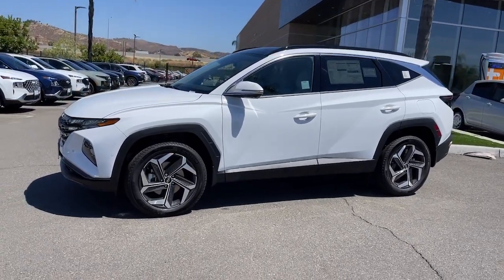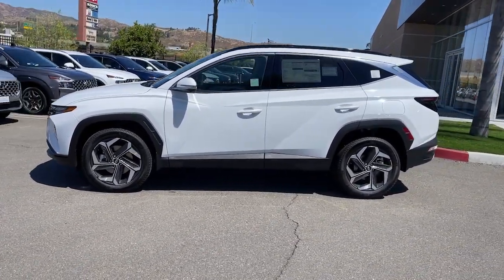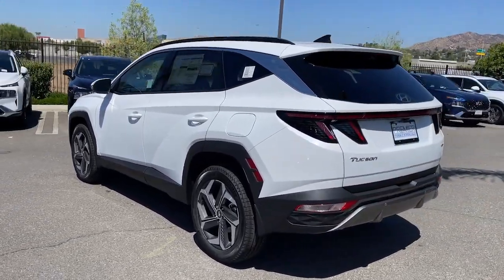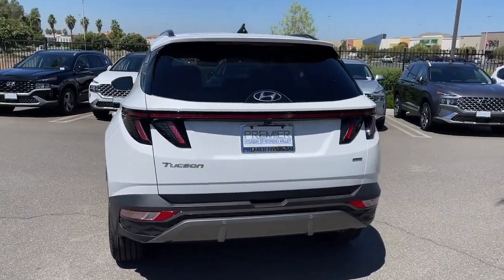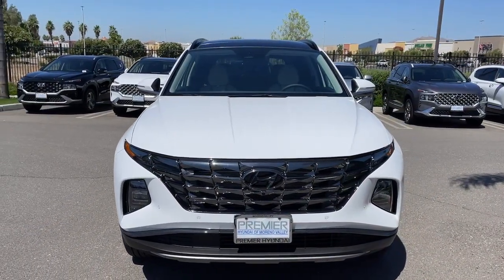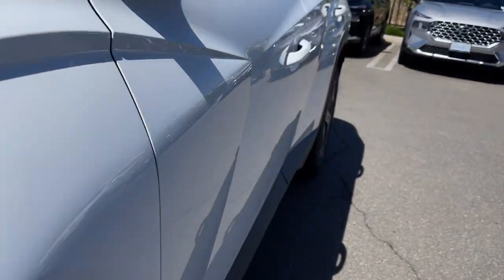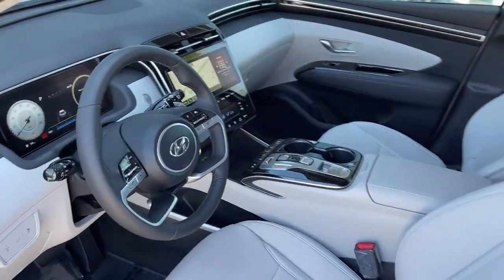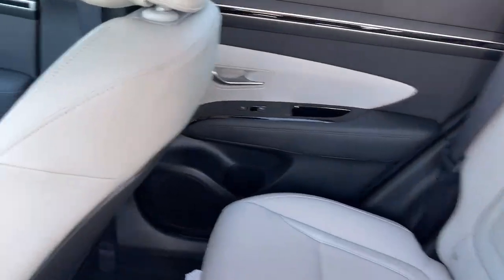2023 Hyundai Tucson Moreno Valley, Riverside, Beaumont, Banning, Perris CA P1244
Serenity White Used 2023 Hyundai Tucson Limited available in 27500 Eucalyptus Avenue, Moreno Valley, California at Premier Hyundai of Moreno Valley. Servicing the Riverside, Beaumont, Banning, Perris, CA area.

Luxuriously equipped our 2023 Hyundai Tucson Limited AWD with Low Miles is a captivating compact SUV that stands out in Serenity White Pearl! Powered by a 2.5 Liter 4 Cylinder delivering 187hp to a paddle-shifted 8 Speed Automatic transmission. Put it in gear and prepare for adventure knowing this All Wheel Drive SUV has agile handling and returns nearly 28mpg on the highway. Sophisticated good looks come into view with our Tucsons LED lighting a panoramic sunroof a hands-free liftgate a sporty rear spoiler silver-painted skid plates premium bumpers and 19-inch alloy wheels.brbrOur Limited cabin takes comfort to the next level with heated/ventilated leather power front and heated rear seats a heated leather steering wheel dual-zone automatic climate control keyless access/ignition and an intelligent infotainment system. Boasting a 10.25-inch driver display and a 10.25-inch touchscreen the setup supports Bose audio full-color navigation Android Auto/Apple CarPlay Bluetooth wireless charging and voice recognition.brbrHyundai helps you stay safe with Highway Driving Assist Remote Smart Parking Assist a surround-view camera system automatic braking blind-spot monitoring lane-keeping assistance a driver attention monitor pedestrian detection adaptive cruise control and more. All that means our Tucson Limited is hard to beat for having fun! Save this Page and Call for Availability. We Know You Will Enjoy Your Test Drive Towards Ownership! brbrSee How We Make the Difference at Hyundai of Moreno Valley Providing Hyundai Drivers from Moreno Valley San Bernardino Hemet Redlands and Riverside CA With a Quality Experience.